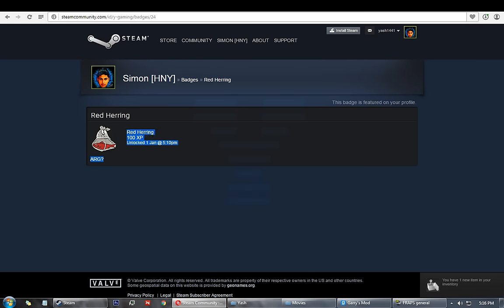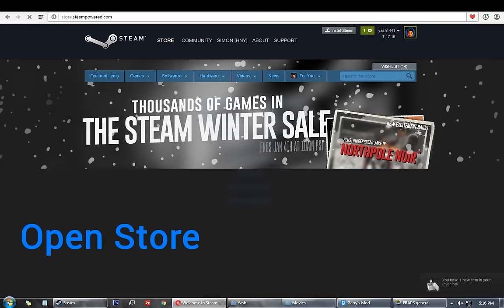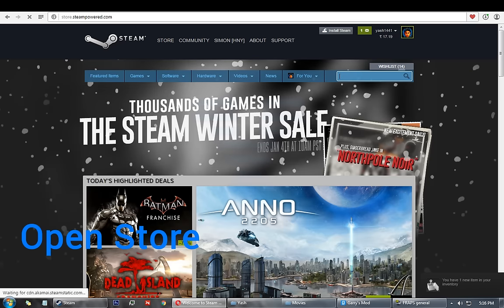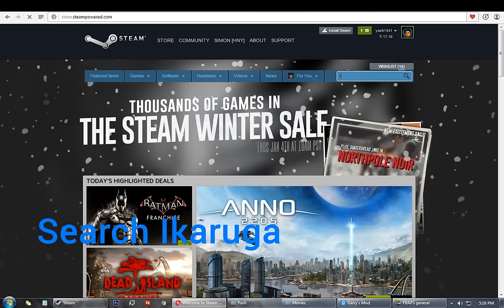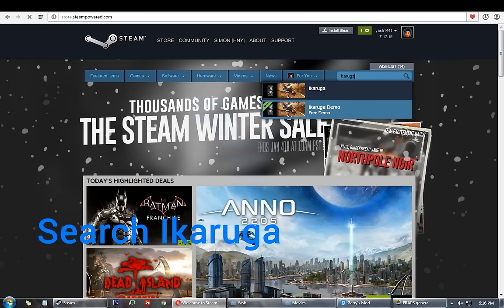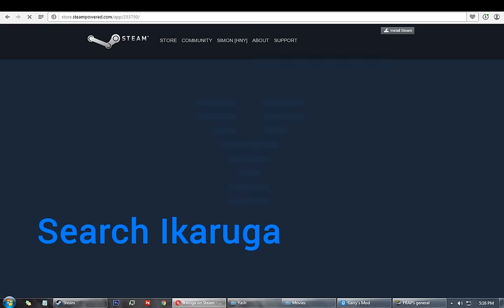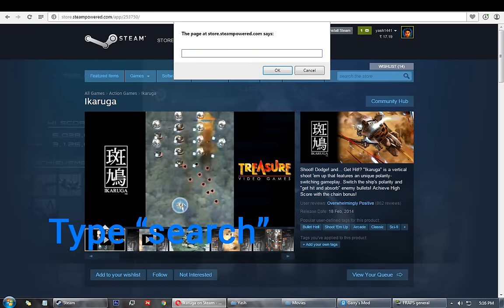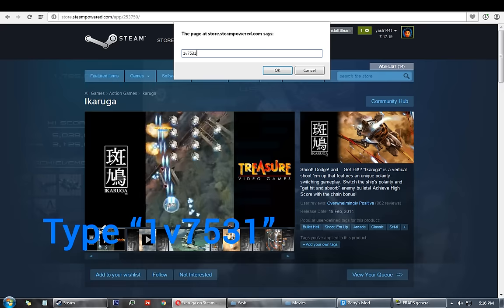Steam | Red Herring Secret Badge Trick [Free] [100 XP]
Red Herring Badge
100 XP free on Steam!
Only till Holiday Season lasts so grab one now! ARG?
This is totally legit and won't get you in any trouble what-so-ever.

Sorry if this tutorial seems fast, I was in a hurry.

2. Type "search" and press Enter. (Not in the Search box)
3. Type "1v7531" in the Pop-Up.

Ace, Wallbang, Mid-Air Sniping, Bugs & lots more to come!
I am always in need of donations, donators would be rewarded.